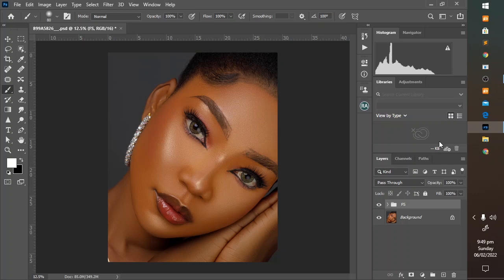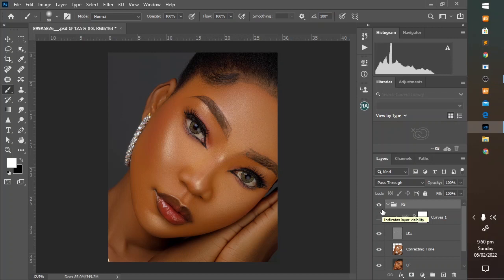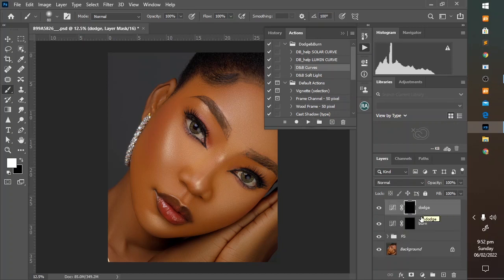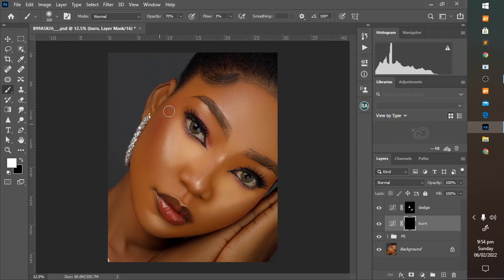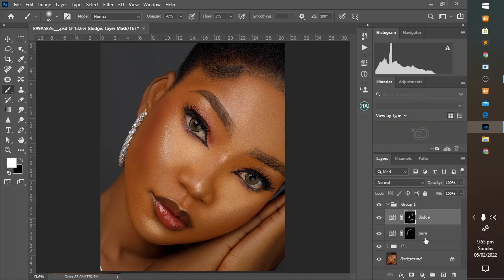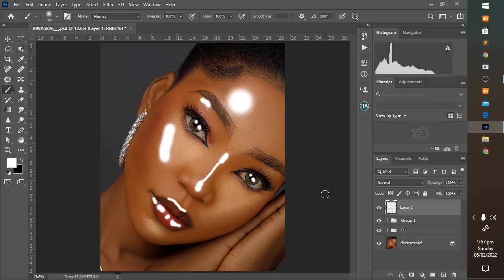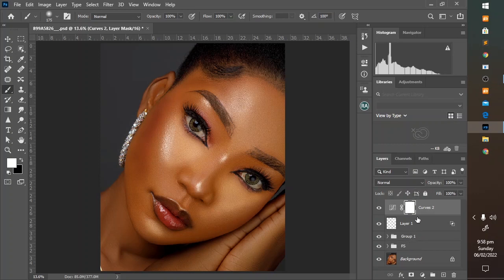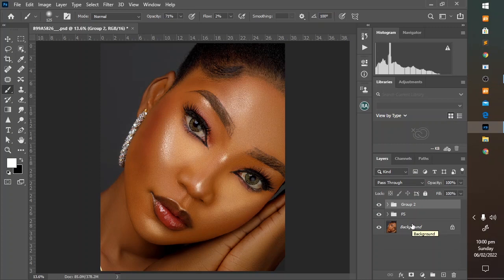How to Retouch Skin in Photoshop: Frequency Separation | dodge and burn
In this video, I  will be giving a general overview of my thoughts and process on frequency separation and we will then go in-depth into dodge and burn and also a special method of adding glows to the undertone of your models skin!
you can't afford to miss out on this.
Link to my Instagram handle were we host several free resources including a dodge and burn action

Your feedback and appreciations are highly welcome

SOFTWARE USED: PHOTOSHOP cc 2022,
                                                           cc  2021,
                                                           cc 2020

how to retouch skin,
how to retouch skin in photoshop,
how to retouch skin quickly,
quick skin retouching photoshop tutorial,
quick skin retouching,
easy skin retouching photoshop,
how to edit skin in photoshop,
photography retouching tutorial,
skin retouching tutorial
,skin retouching,
photoshop,
smooth skin photoshop,
retouch skin,
airbrush skin,
skin texture,
skin smoothing,
frequency separation,
photoshop tutorial,
retouch,
portrait retouching,
wrinkle,
blemishes,
tutorial,
photoshop camera raw